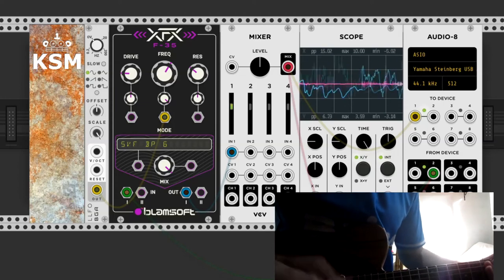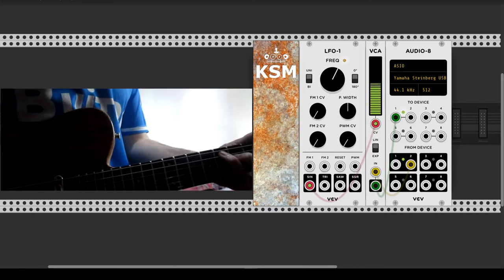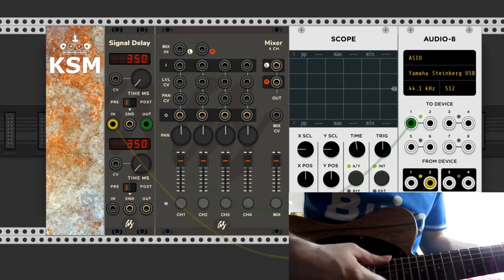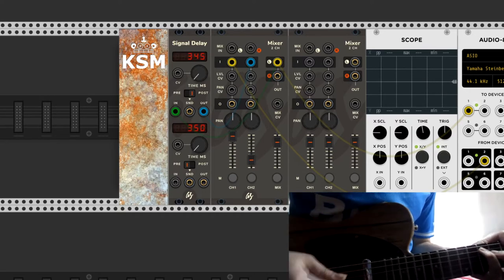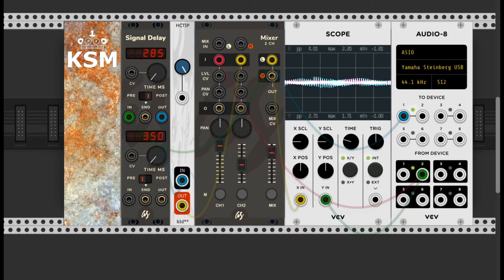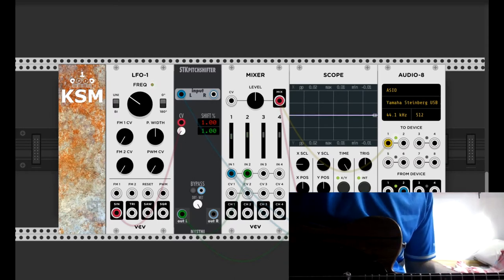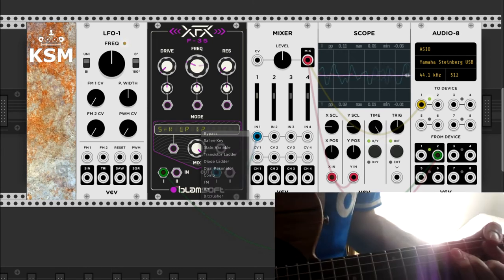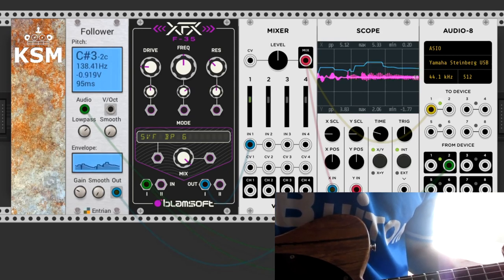Recreating effects pedals on VCV Rack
Modules as building blocks to make tremolo, delay, shimmer reverb, chorus, and wah-wah.

Voice by Google Cloud Text-to-Speech